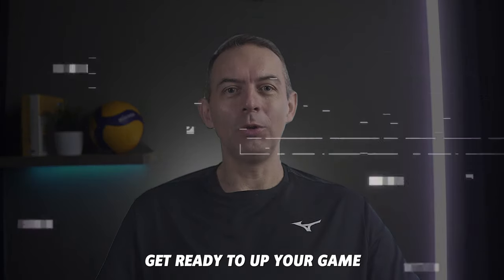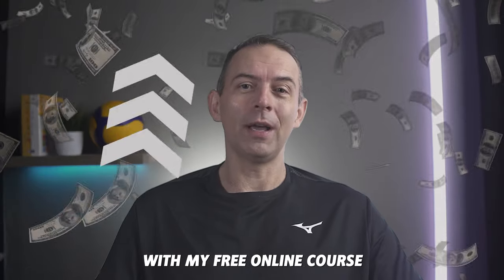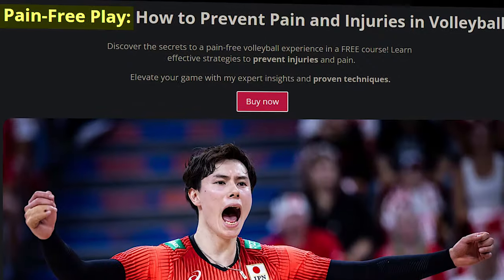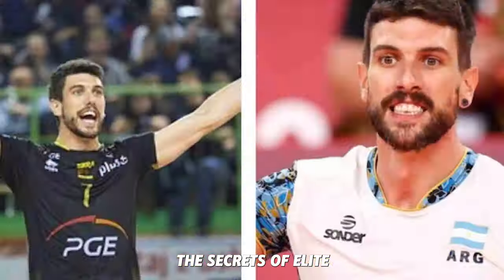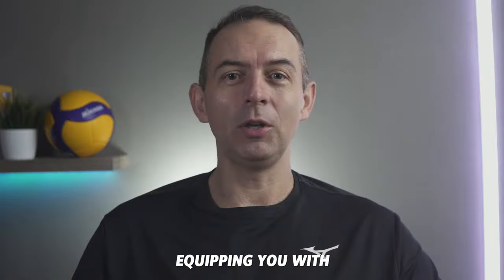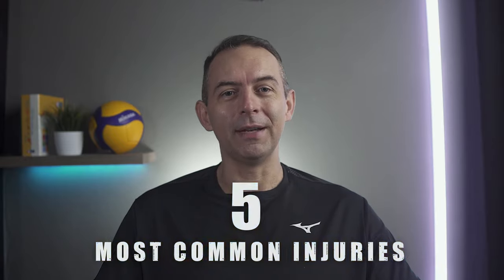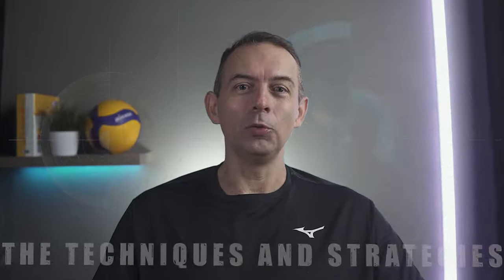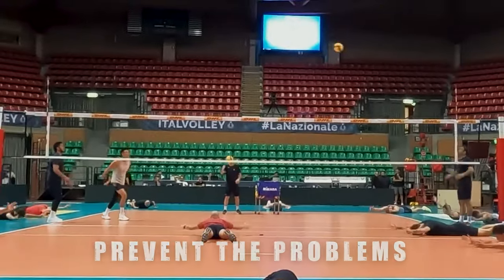Stay Pain-Free ✅ The Pro's Guide to Injury Prevention in Volleyball (FREE COURSE)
And play volleyball at your max without pain and injury with the help of my advice, tips and methods.

(FREE) A Beginners Guide to Fundamental Elastic Band Exercises
Unlock Your Volleyball Power: Hit up to 50% Harder in 8 Weeks

JIRI POPELKA